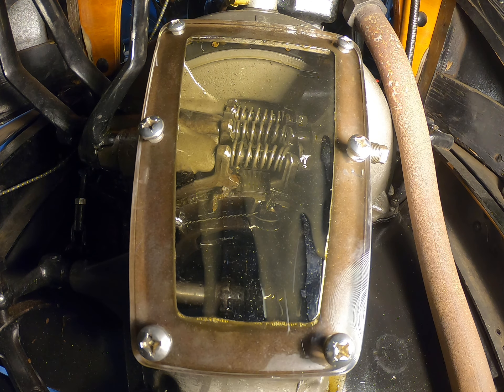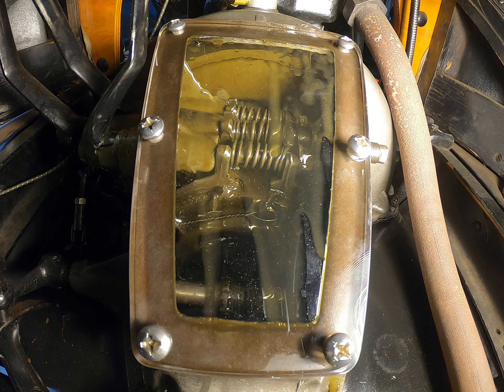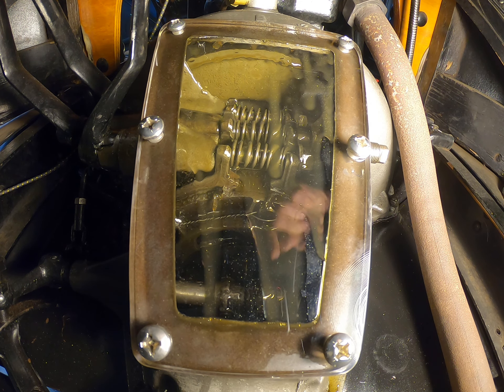Model T Oil Distribution without a Screen - Take 2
This video shows how the oil flows across the band set while running.  The car used is a 1915 Model T Touring Car restored by my father, Robert Lindsay, in the mid-1970s.

This is the second video of the set.  The video came out MUCH better in this one. I'm guessing the oil coated the bottom of the plate and that helped.

The third in the set is with a screen in place.